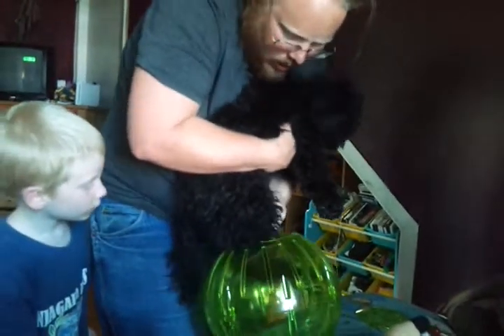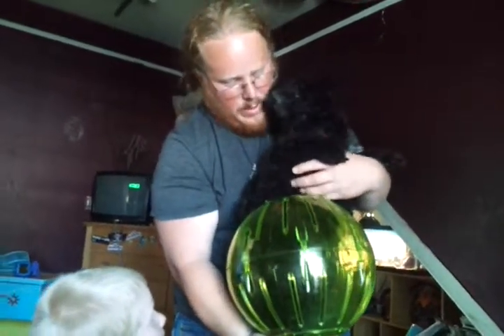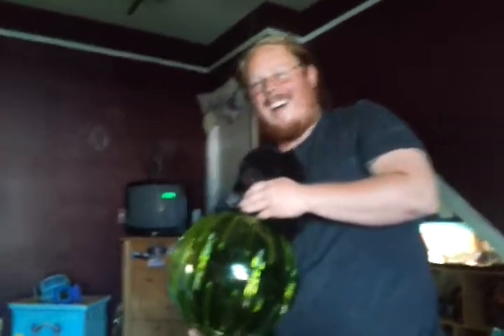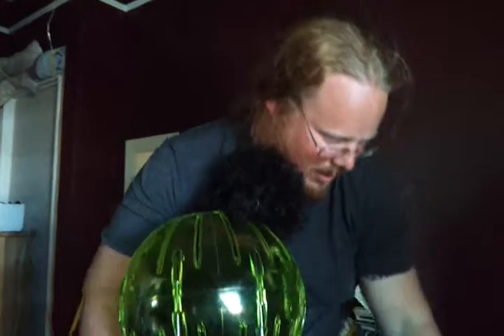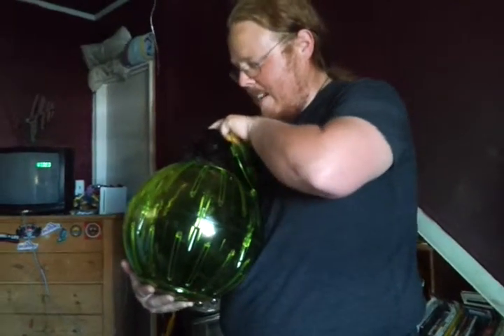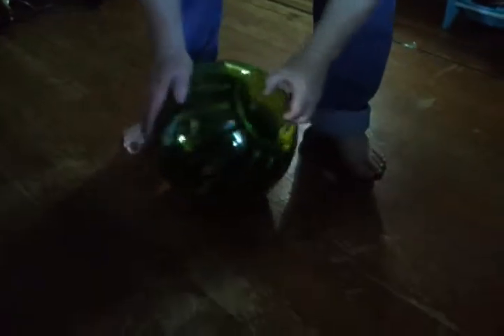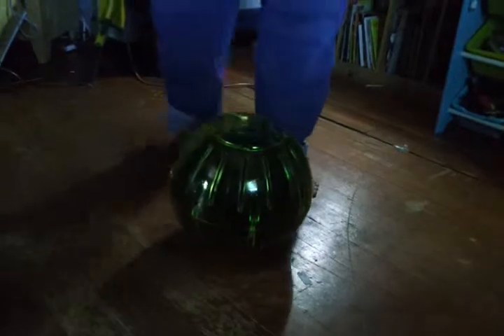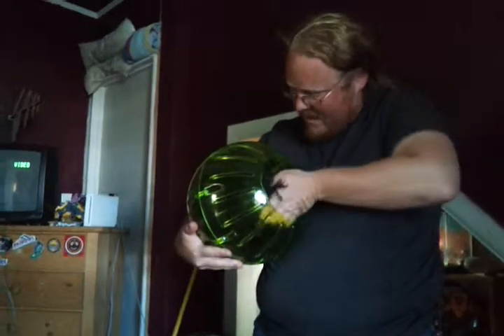Mushu in Hamster Ball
Mushu rolls around a sec in a giant hamster ball.